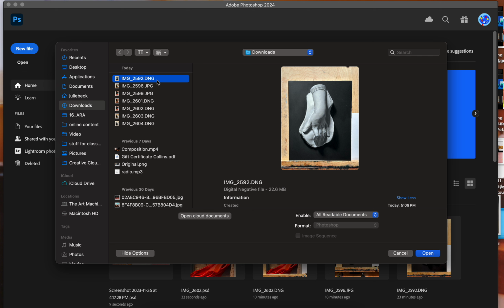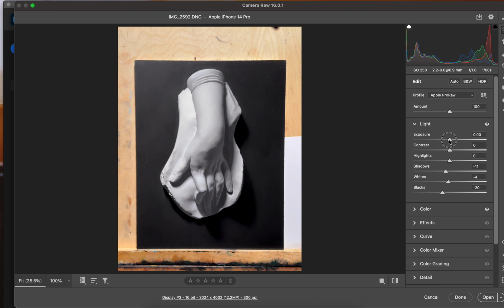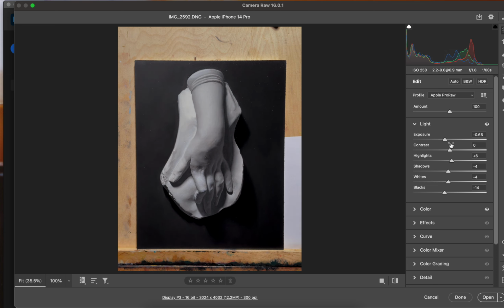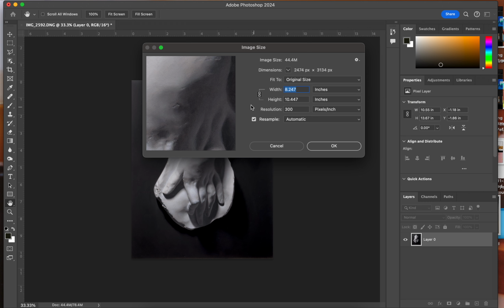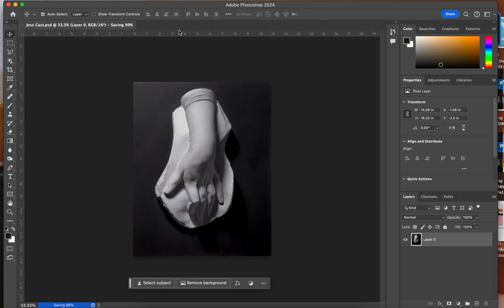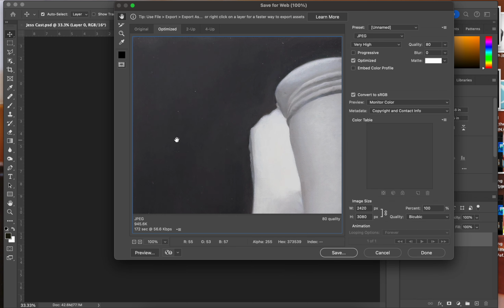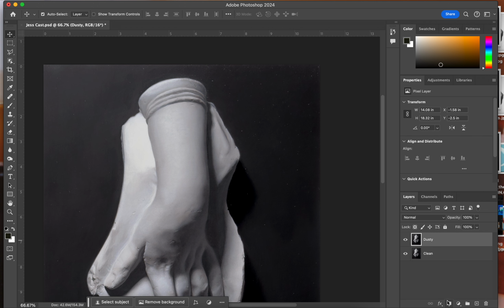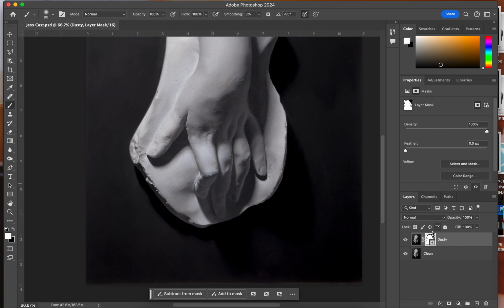Down and Dirty - iPhone Raw Photoshop tutorial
A down and dirty video about how I take pics with my iphone and then adjust and clean in photoshop. Quick rough demo for students so don't judge my quality! Sorry forgot to record the whole screen so the main toolbar is not visible.

I usually like to use my DSLR for good pics but the iPhone can do some good stuff these days. Stuff I cover:

1. Opening in Raw
2. Playing with settings in Raw
3. Resizing and proportions
4. Saving different size files
5. Dust and scratches